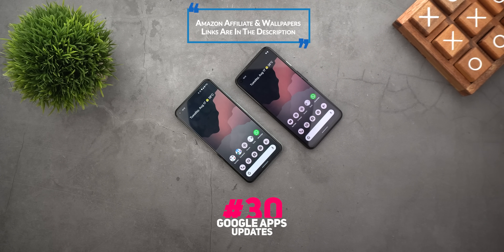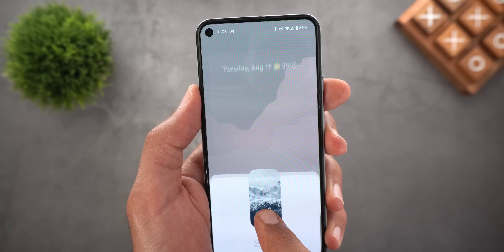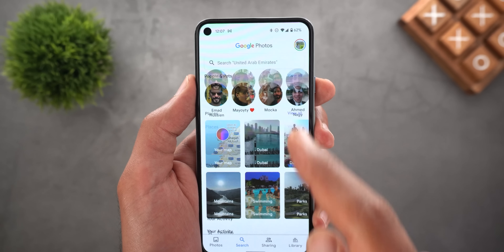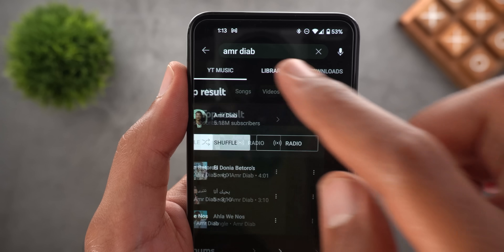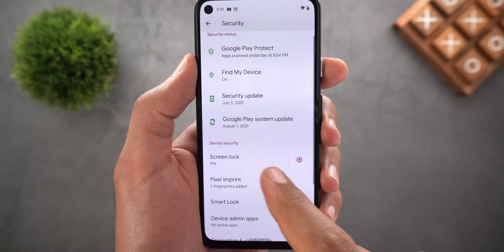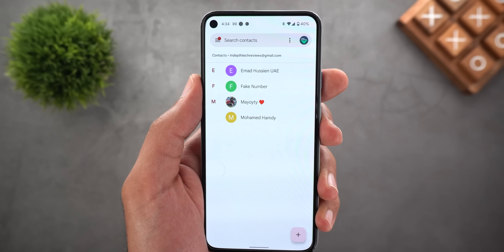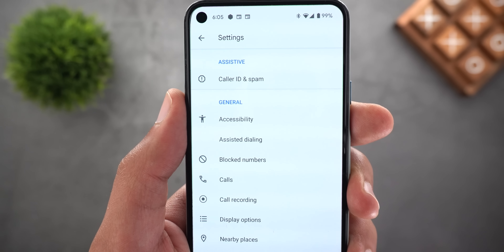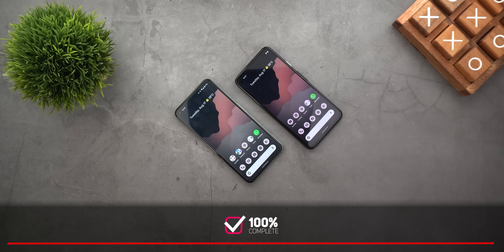Google Apps New Features, Tips & Tricks - Ep.30 - August 2021 Week 1 & 2 Round-up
In this video am going to share with you Google's New Features & Changes across all Google Apps in the first 2 weeks of August 2021 using my Pixel 4a and Pixel 5 running Android 12 Beta 4.

***Time Codes***
0:00 - Intro
0:19 - Google Photos
3:49 - YouTube
5:03 - YT Music
5:24 - Gboard
8:08 - Google Phone & Contacts
10:16 - WearOS Play Store
11:01 - More Changes
11:46 - Outro